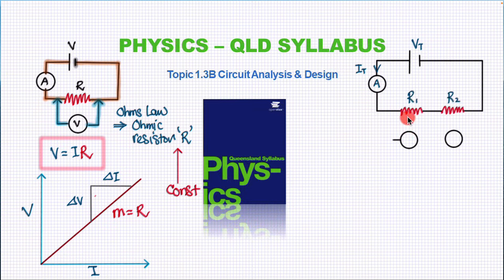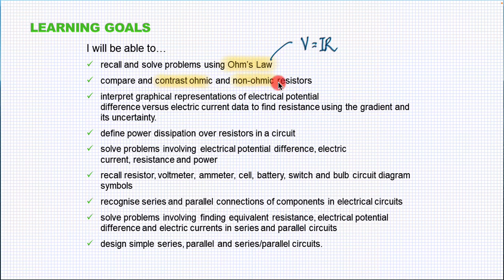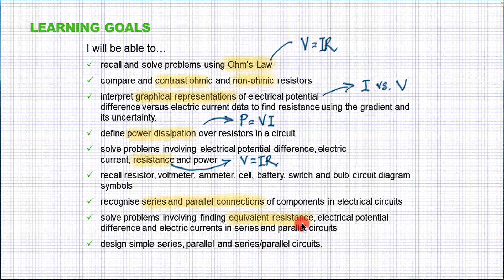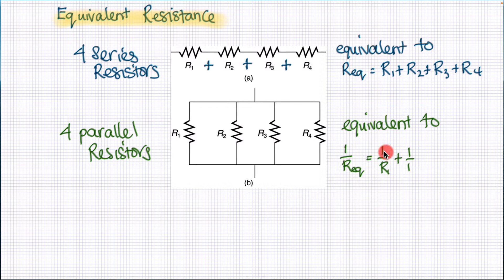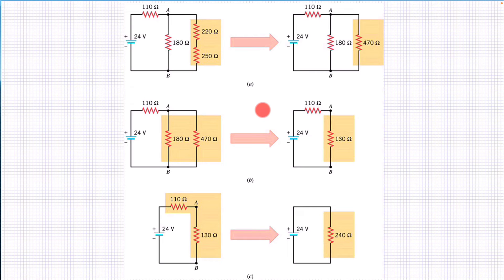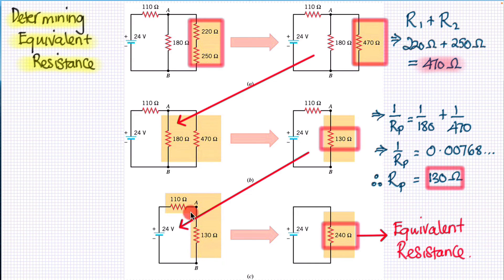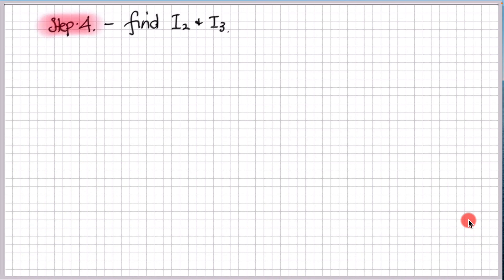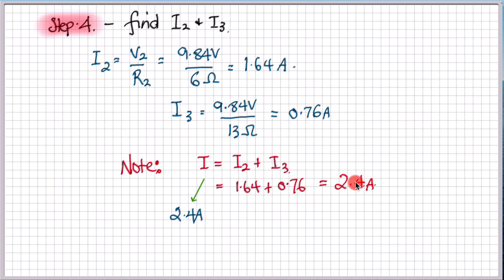1.3B Part 1, Circuit Analysis and Design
LEARNIG GOALS:
1. Recall and solve problems using Ohm’s Law.
2. Compare and contrast ohmic and non-ohmic resistors.
3. Interpret graphical representations of electrical potential difference versus electric current data to find resistance using the gradient and its uncertainty.
4. Recall resistor, voltmeter, ammeter, cell, battery, switch and bulb circuit diagram symbols.
5. Recognise series and parallel connections of components in electrical circuits.
6. Solve problems involving finding equivalent resistance, electrical potential difference and electric currents in series and parallel circuits.
7. Design simple series, parallel and series/parallel circuits.